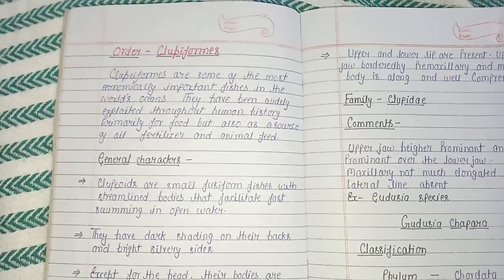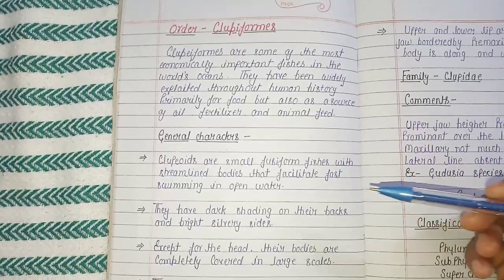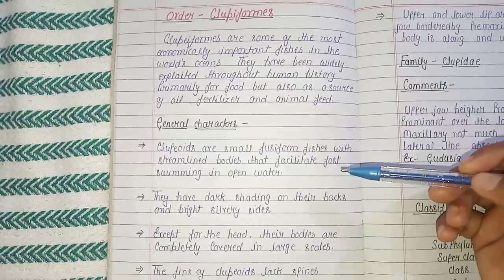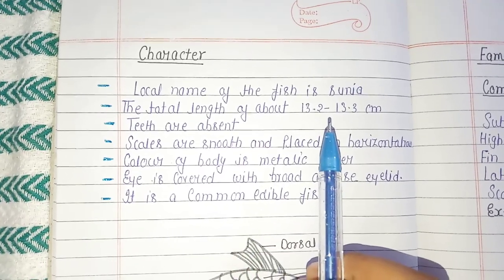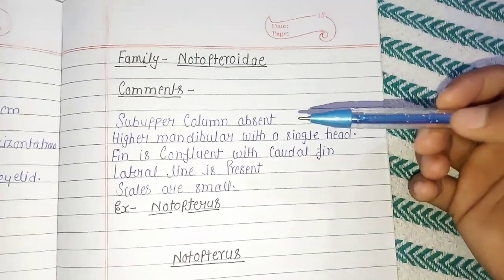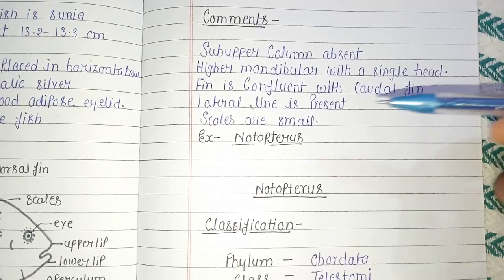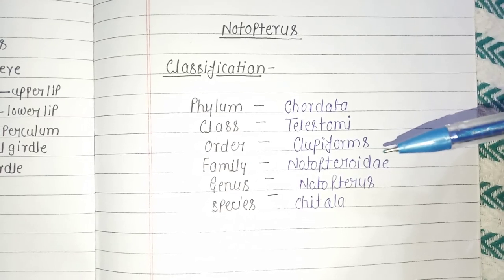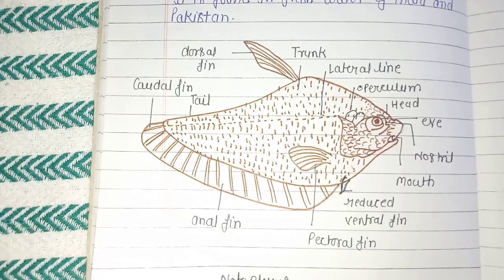Order Clupiformes , character , examples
msc 3 sem fishry notes
order clupiformes